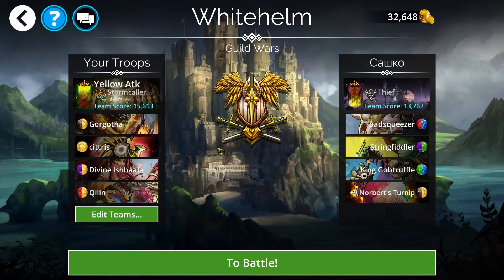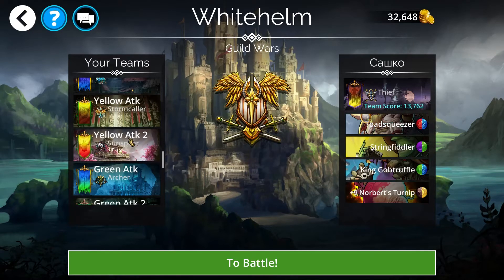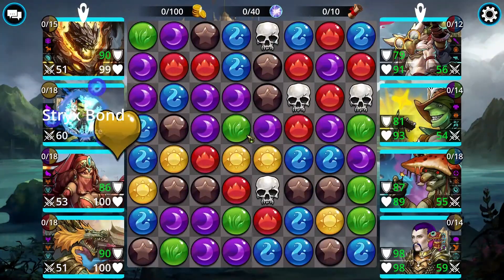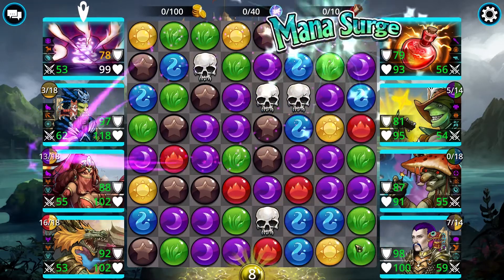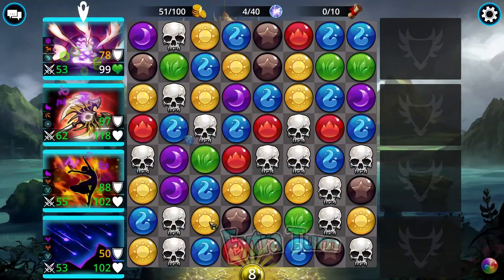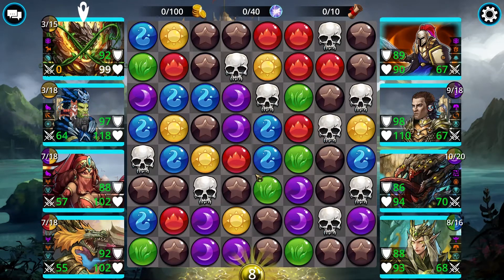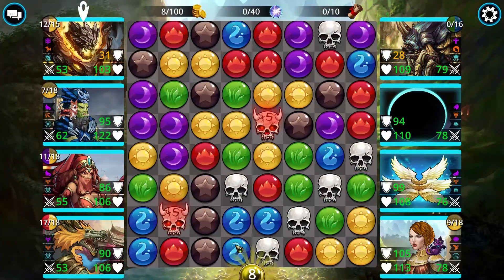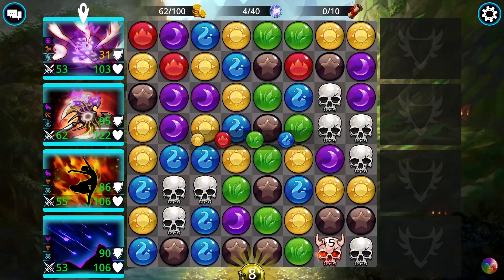Guild Wars Yellow Day 09052021